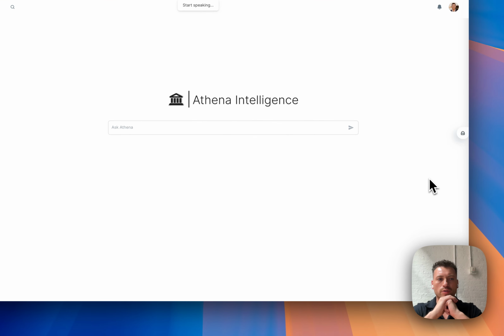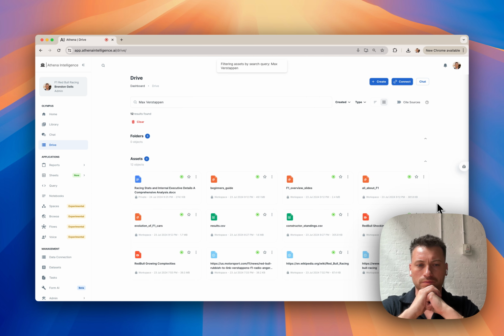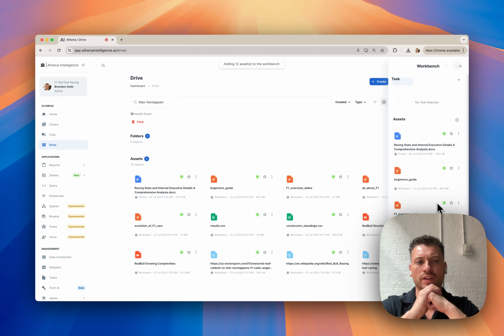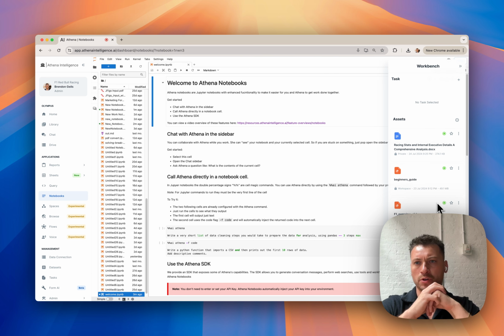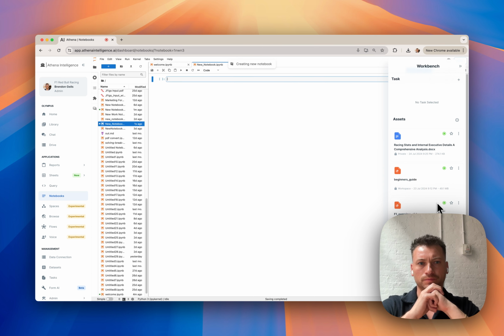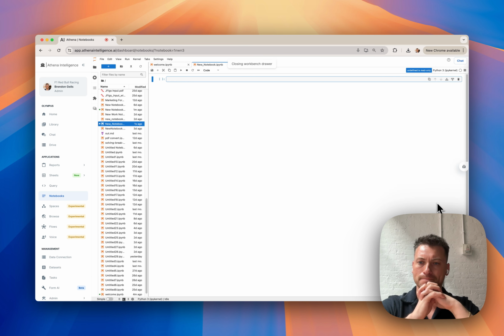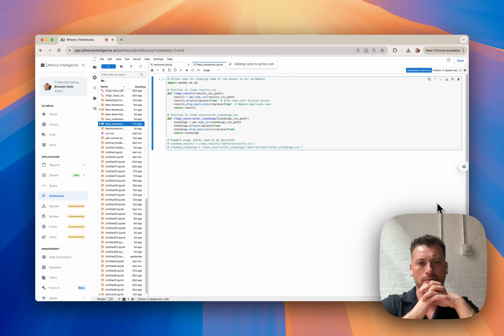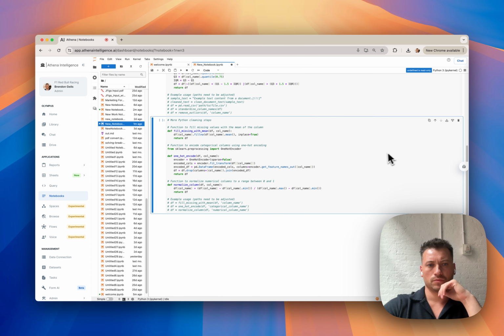Control Jupyter Notebooks with Athena Voice Mode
See how voice commands control Jupyter notebook environments for data analysis workflows. This demonstration shows Athena searching for Max Verstappen assets, creating new notebooks, generating Python data cleaning code, and adding explanatory comments—all through voice interaction. Watch as Athena writes code, executes cells, and documents the rationale behind data preprocessing steps, enabling hands-free coding for analysts. Perfect for data scientists seeking to accelerate notebook-based workflows while maintaining documentation standards.